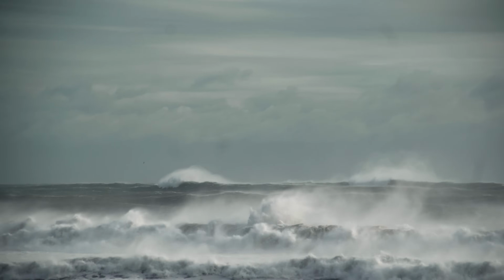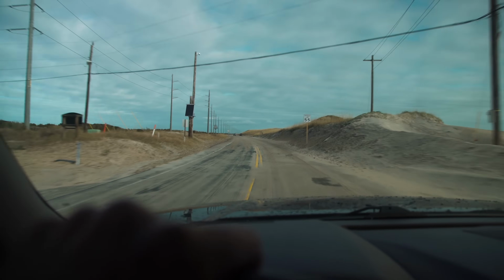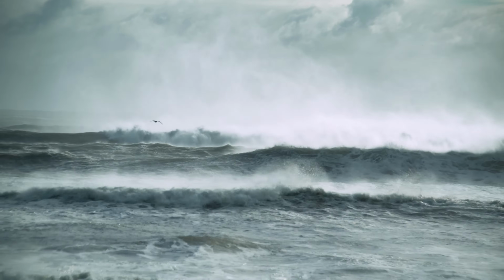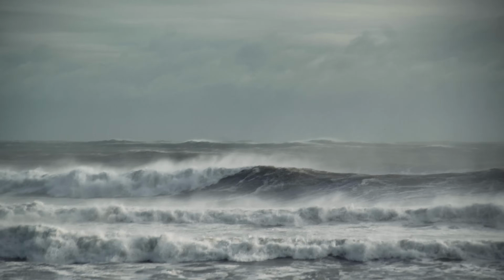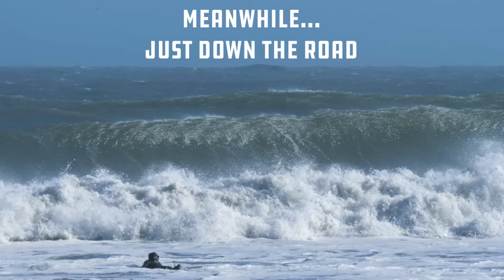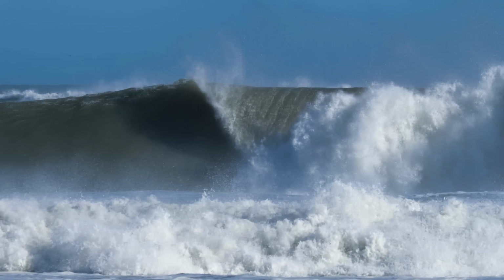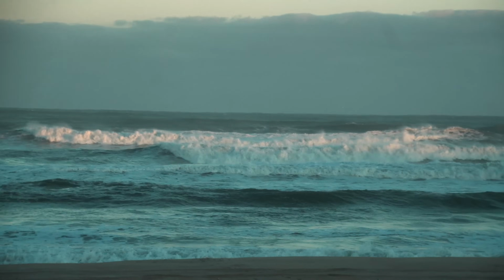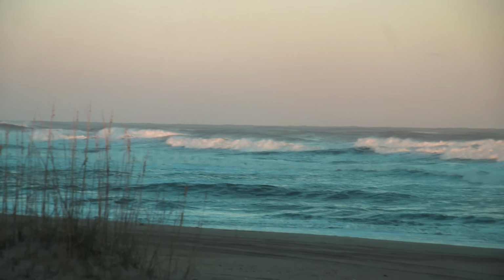MASSIVE SWELL Kicks Off East Coast WINTER!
The first big winter swell of the '23/'24 season has hit Cape Hatteras.  But is it too big?  The crew hunted and finally found somewhere random handling the swell... and tubes were had!
SURF VIDEOGRAPHY:
TECH I USE:
MY CAMERA
MY LENS
JEFFREYS CAMERA

GoPro MOUTH MOUNT
LEASH for Mouth Mount

On-The-Go Battery Charger
EDIT SOFTWARE